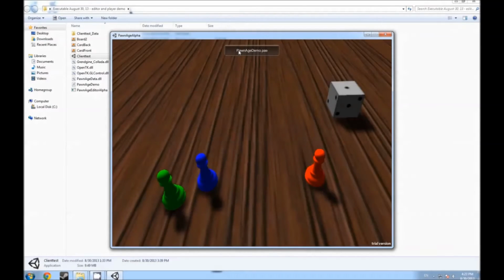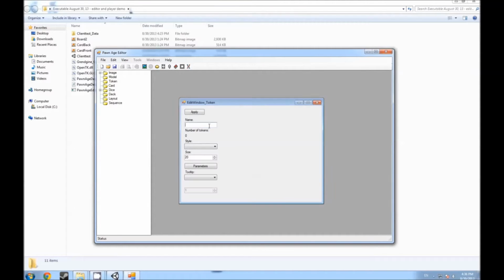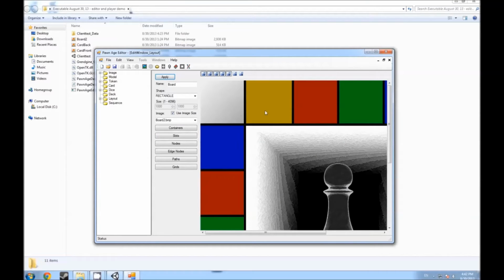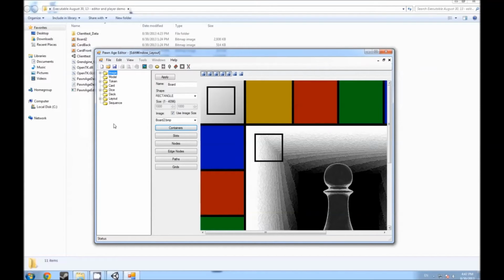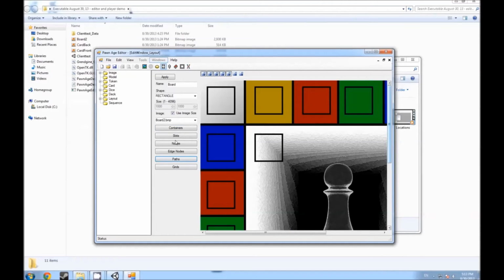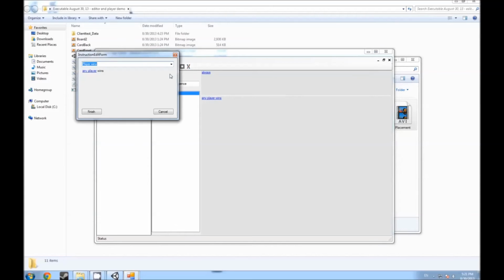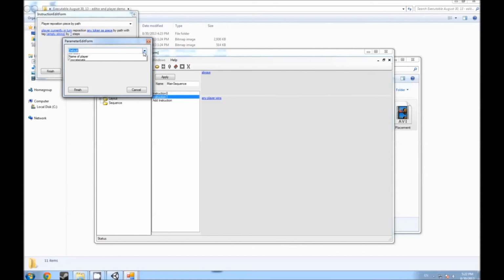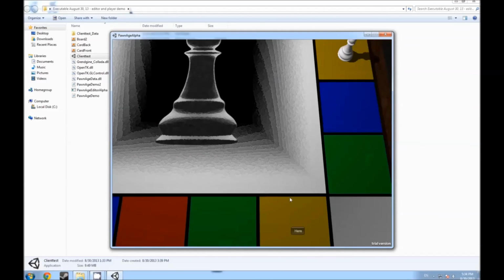Using Pawn Age Engine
A demo for Pawn Age; simple game made from start to finish.